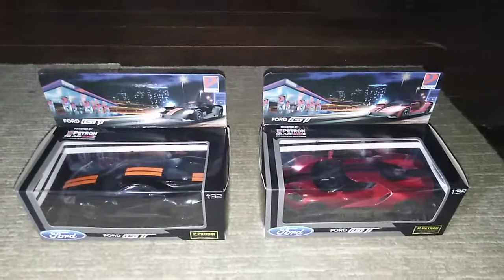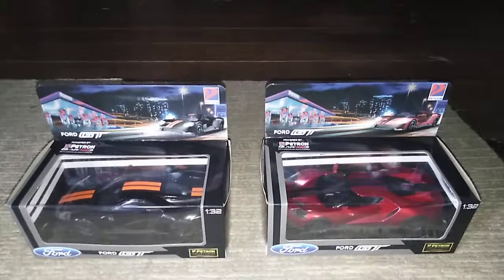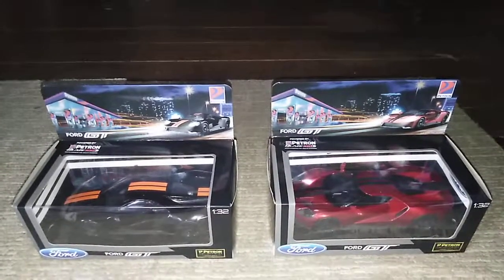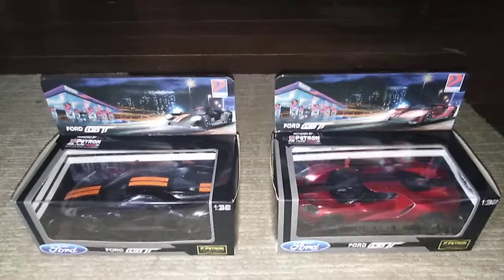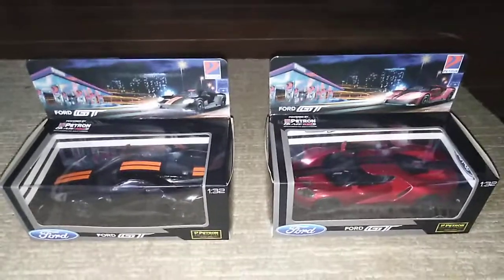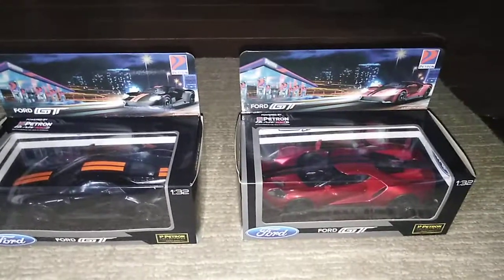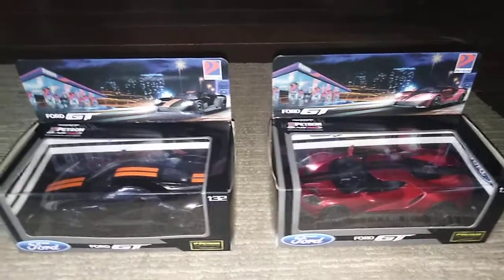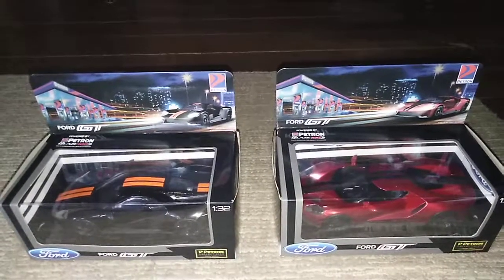2018 Petron Ford GT